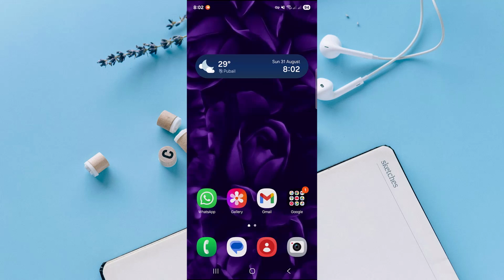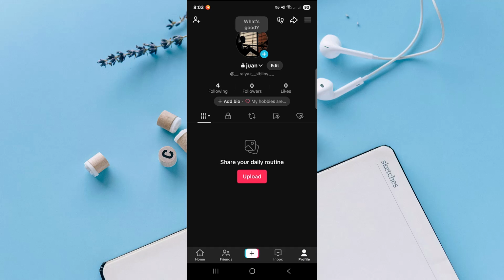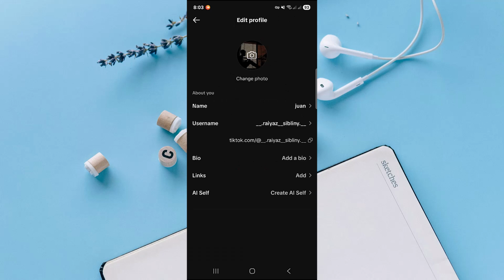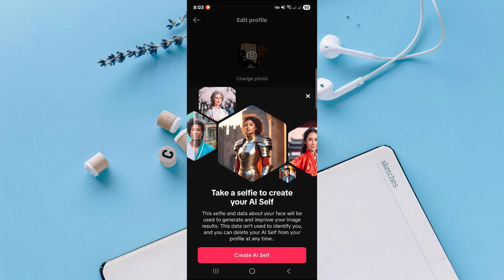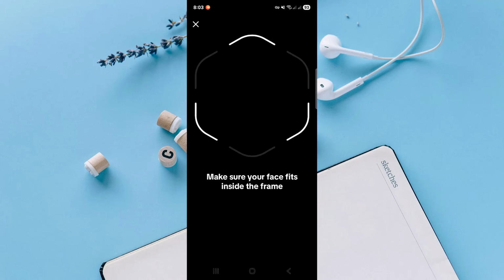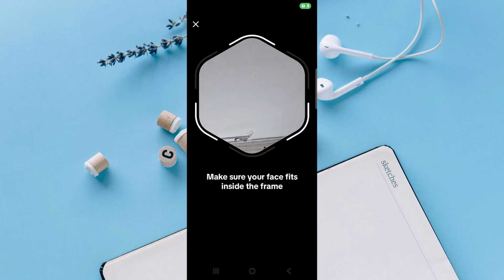How to Use TikTok AI Avatar Generator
How to Use TikTok AI Avatar Generator  | DigitalKnowledge101

In this step-by-step tutorial, I’ll show you exactly How to Use TikTok AI Avatar Generator

In this video, you’ll learn:
✅ how to create ai avatar in tiktok app
✅ Step-by-step guide to how to create tiktok avatar
✅ Easy method on How to Use TikTok AI Avatar Generator
✅ Tips on how to create ai avatar on tiktok